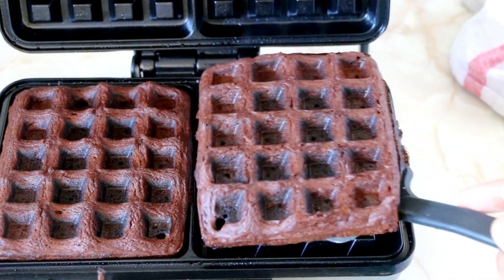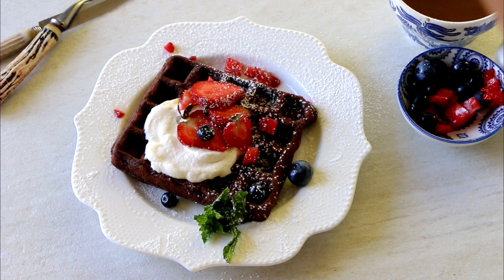Belgian Waffle Co. style Eggless Chocolate Waffles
Making your own BEST Homemade fluffy EGGLESS CHOCOLATE WAFFLES is now so simple. In this video let us see how to make Belgian Waffle Co. style Eggless Chocolate Waffles recipe, an easy breakfast recipe from scratch in this video post that your family would love to wake up to

An authentic belgian chocolate waffle recipe is made using egg whites and yeast however upon my research I found that the Belgian Waffle Co. India is known for their eggless waffles and also uses baking powder as the leavening agent.

That is what I have shared in this recipe video.

To make this homemade chocolate waffle you would need
1. Chocolate Waffle Batter (obviously ;)
2. And of course a good waffle maker.

Here are a few that I found online which is reasonable and also has good reviews to it:
1. Morphy Richards
2. Russell Hobbs

However, the best waffle maker in the market has to be:
Cuisinart Waffle Maker
Though a bit expensive but totally worth the investment.

Here is a detailed recipe post on how to make chocolate waffles from scratch

I hope you enjoyed this video on how to make eggless chocolate waffles.

I will see you soon with another recipe

Until then
Hugs
Sushma